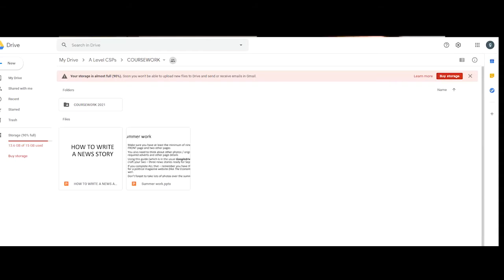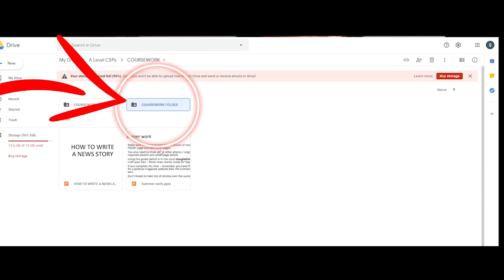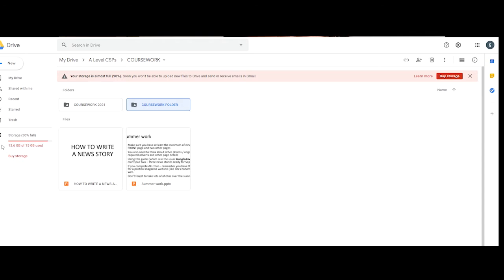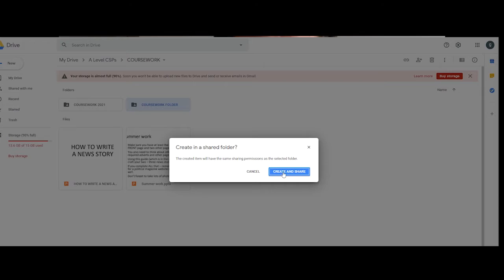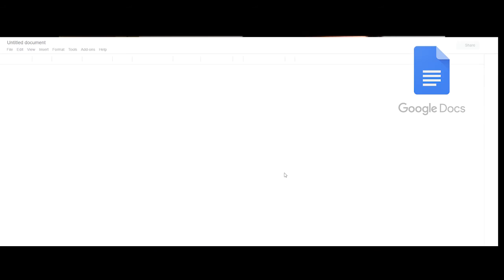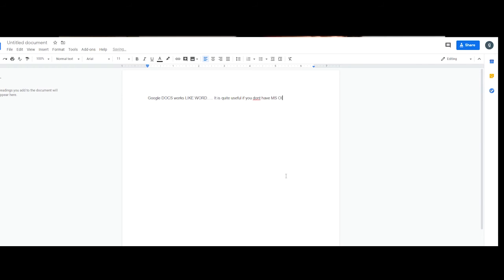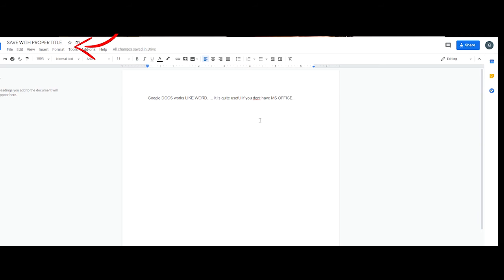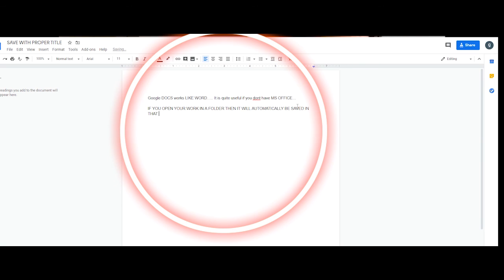2 Creating a Folder and using Google DOCs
STEP TWO